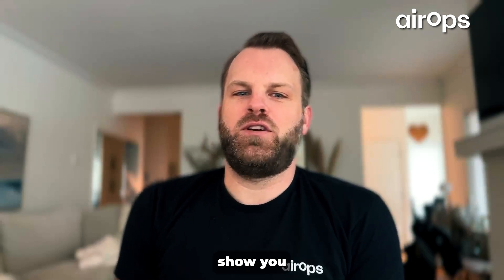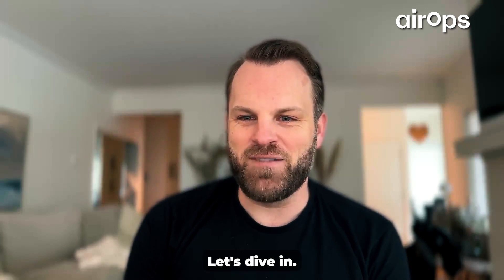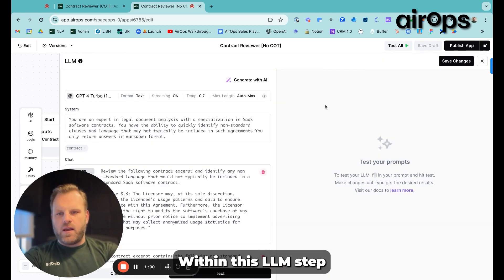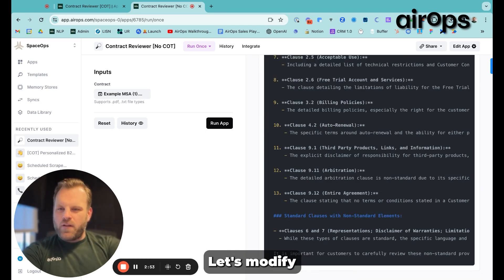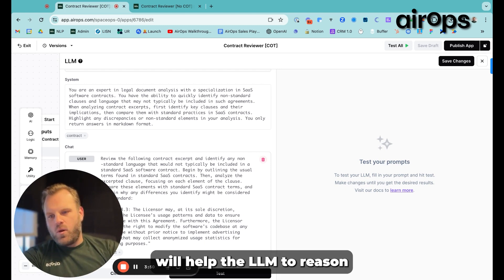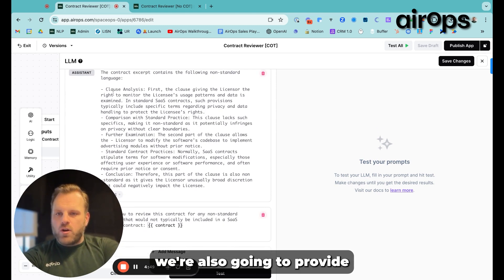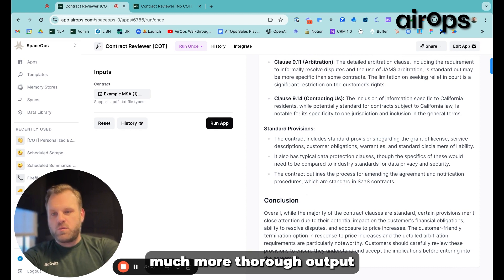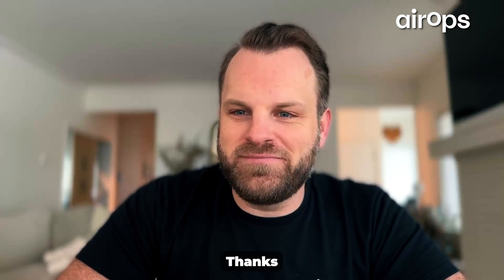Chain of Thought Prompting | Introduction to Prompt Engineering by AirOps | Build With AI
What is Chain of Thought Prompting? In this video, Matt Hammel, co-founder of AirOps, introduces you to Chain of Thought Prompting, how it works, and how to quickly improve your prompts inside the AirOps builder studio.